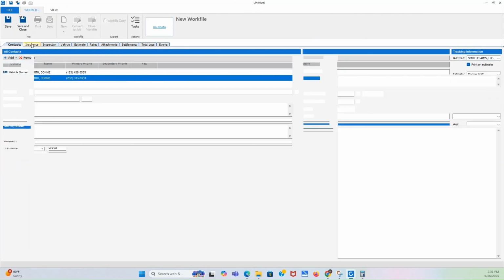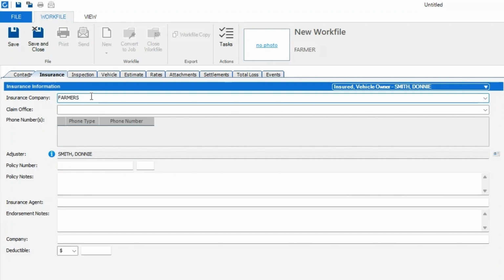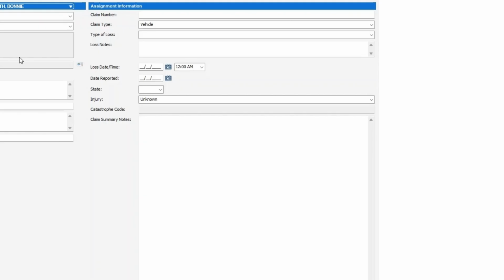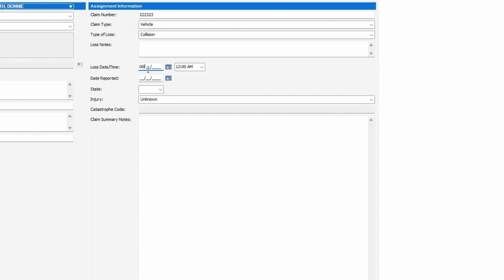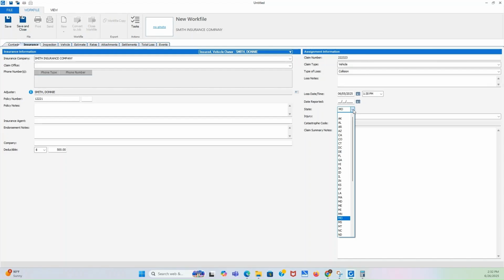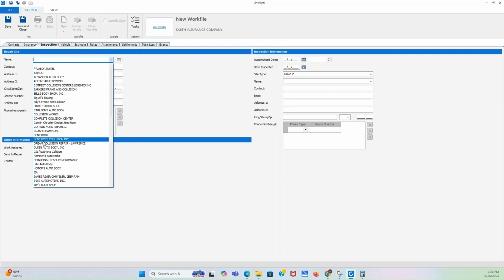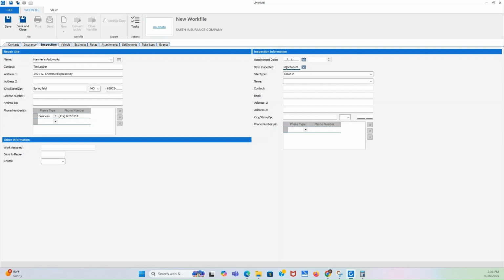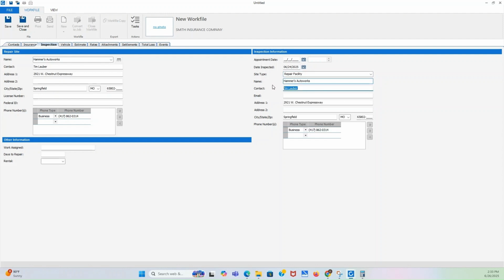Struggling with CCC One? Learn How to Complete the Insurance & Inspection Tabs! Estimating Basics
Struggling with CCC One?  Learn How to Complete the Insurance & Inspection Tabs!
Learn the basic to CCC One estimating.  In this step-by-step tutorial, we walk you through how to use CCC One, focusing specifically on the Insurance Tab and the Inspection Tab. Whether you're a collision repair professional, estimator, or just getting started in the auto body repair industry, this video is designed to help you understand and navigate CCC One’s core features with ease.

📋 We’ll show you how to input and manage insurance information, streamline your estimating process, and perform thorough vehicle inspections directly within the CCC One platform. Mastering these tools can save time, improve accuracy, and enhance customer satisfaction.

✅ What You’ll Learn:
How to use the Insurance Tab in CCC One
How to complete a vehicle inspection using the Inspection Tab
Tips for improving workflow and documentation

CCC One is collision repair estimating software, and knowing how to use it effectively is key to becoming a successful estimator.

Welcome to Car Addict Garage – Your Ultimate Destination for DIY Car & Truck Repair!

Learn how to fix, restore, and maintain your vehicle with step-by-step auto repair and bodywork tutorials taught by a Master ASE Certified Technician. Whether you're a beginner, automotive student, car enthusiast, or professional technician, our easy-to-follow videos empower you to work on your own ride, right in your garage.

🔧 What You'll Learn:

DIY auto body repair & dent removal

How to prep and paint a car (including matte and custom finishes)

Headlight restoration, car detailing, polishing & waxing

Plastic and rust repair techniques

Bondo application and sanding

Spray gun setup and paint booth tips

Routine car maintenance tutorials

Aftermarket part installations

💰 Save money. 🧰 Build skills. 🎨 Customize your ride.

🛠️ Recommended Tools & Supplies:

Check out Custom Shops Wide Range of Auto Paint Supplies

Check out Eastwood for a Wide Range of Dent Repair Tools

🎯 Our Mission:
At Car Addict Garage, our goal is to inspire and educate—whether you're wrenching for fun, bonding on a family project, or starting a career in collision repair or auto painting. We believe working on cars is more than just a task—it’s a rewarding hobby that builds confidence, saves money, and creates lifelong memories.